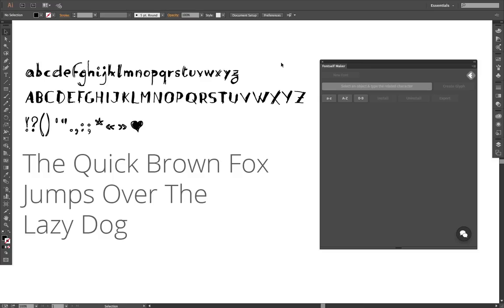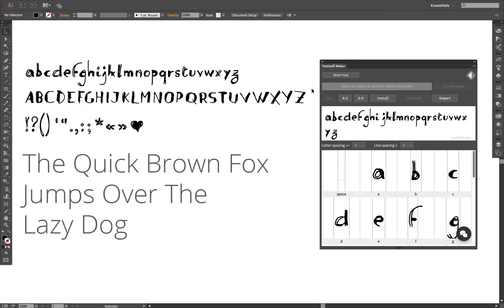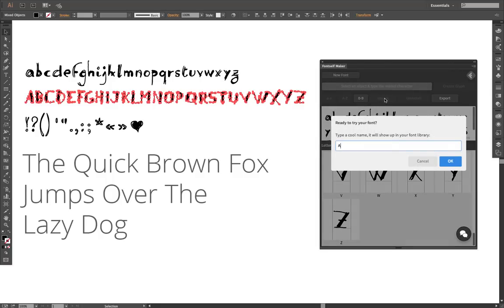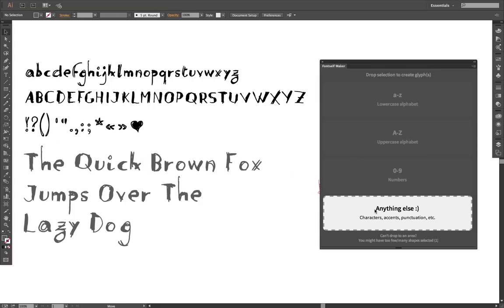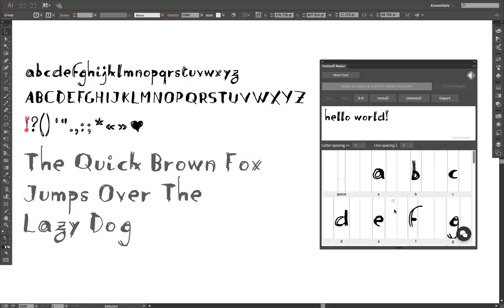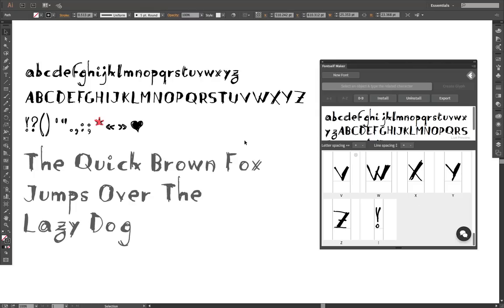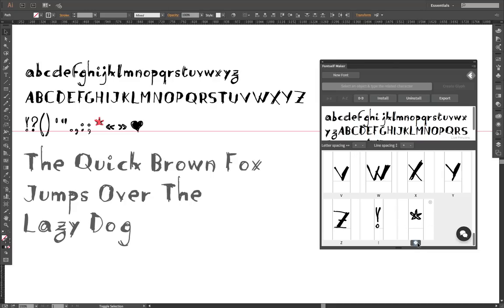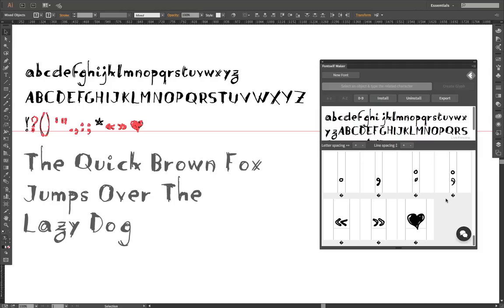MAKE FONTS IN ILLUSTRATOR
Introducing a drop-dead simple way to create fonts: drag & drop to the Fontself extension 💥 BOOM!
UPDATE: you can now also make color fonts, ligatures and alternates in Fontself Maker for Illustrator

Every Illustrator CC user now has no excuse to not creating her own fonts ;)

Here's the whole list of new features & latest updates:

- Drag & drop to create new glyphs
- Drag colored shapes to create OpenType-SVG color fonts
- Create ligatures & alternates glyphs in seconds
- Kerning pairs are easily adjustable
- Use ruler guides to precisely set the baseline & metrics
- Adjust the space character's width
- Support Unicode characters like ❤︎ ★ © or ✓
- Works in CC 2018, CC 2017 and CC 2015.3 (no CS6 or earlier)